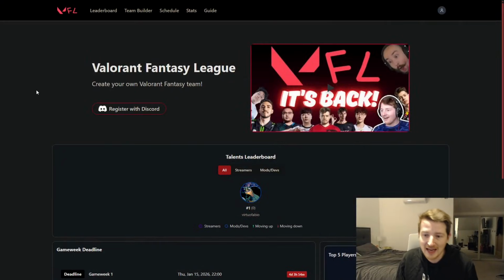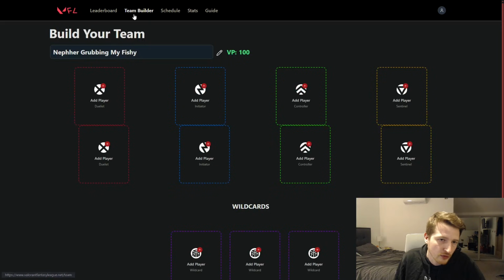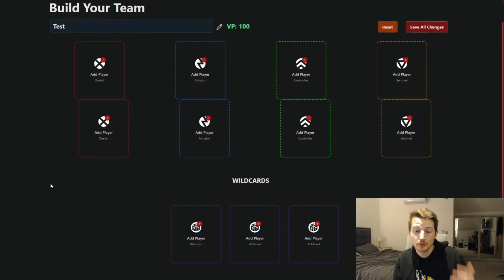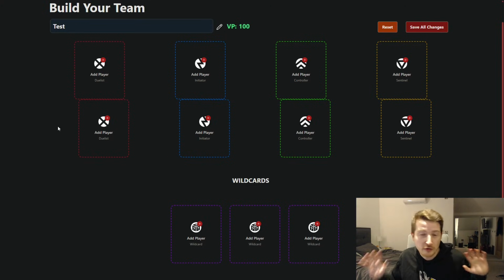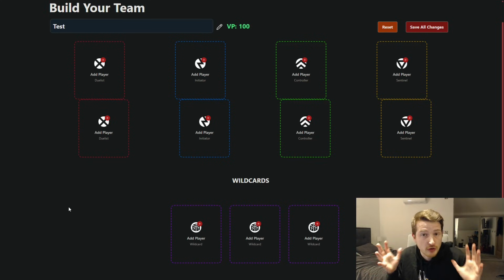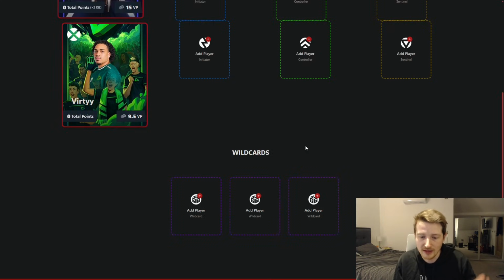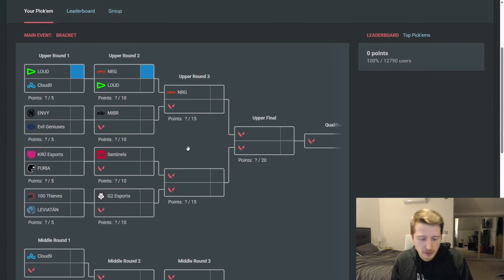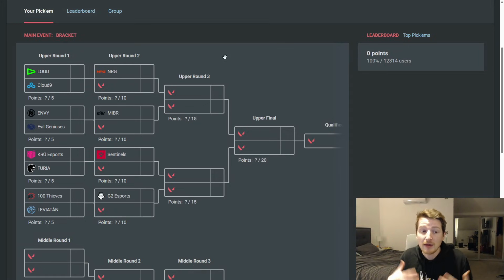The Valorant Fantasy League Is Back!